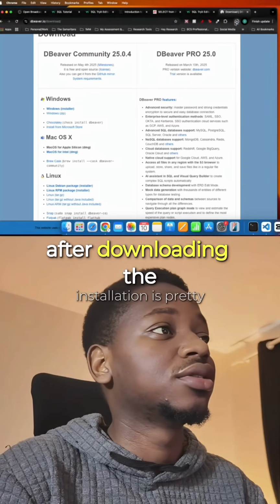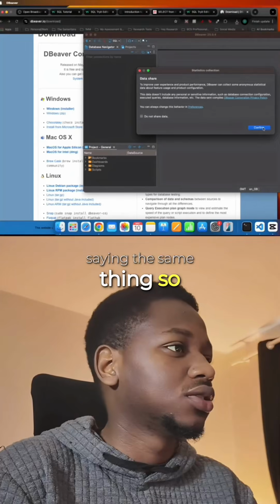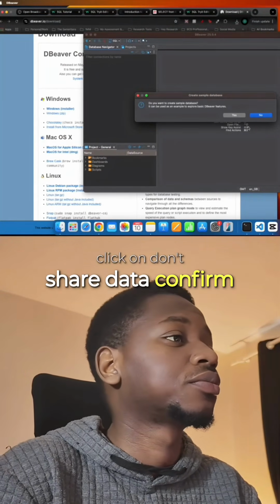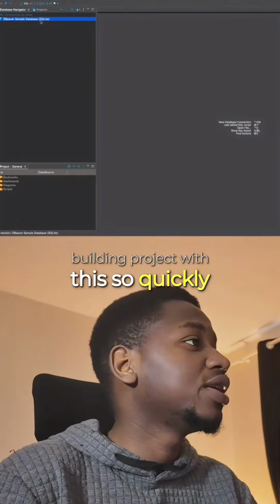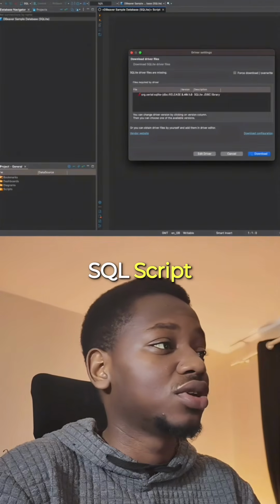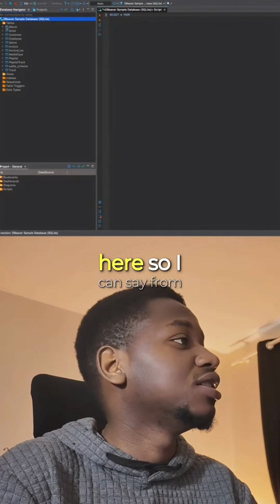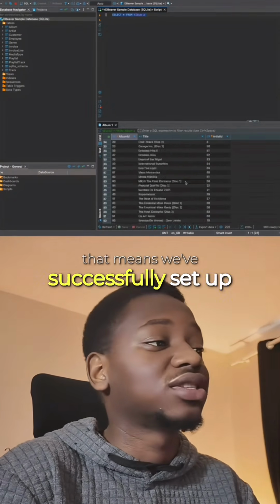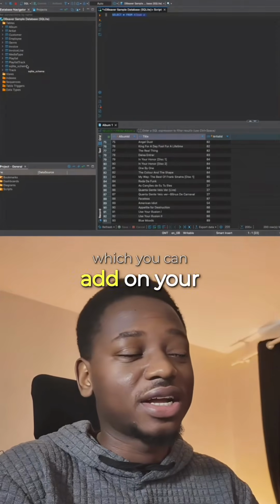How to install DBeaver for free and run your first SQL script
In this video, I show how to install DBeaver for free and run your first SQL script as a beginner.

If you found this helpful, please like, follow, and share.